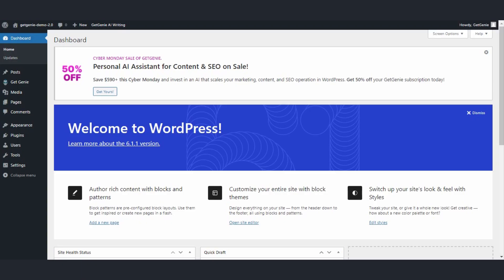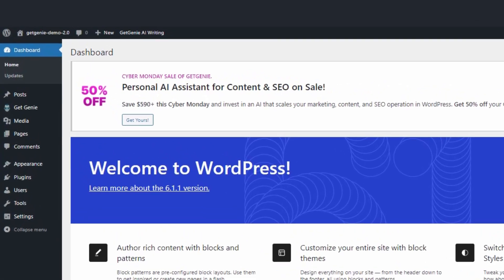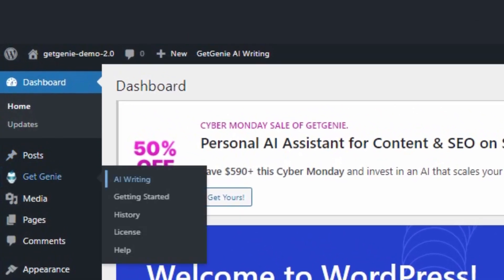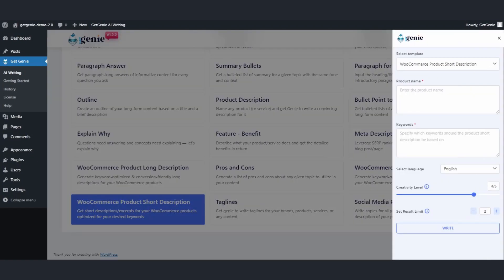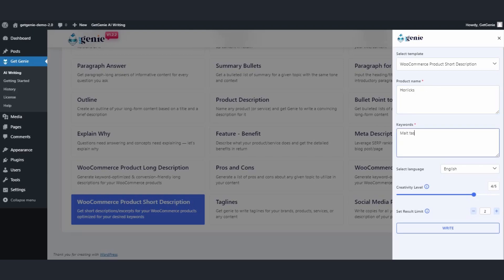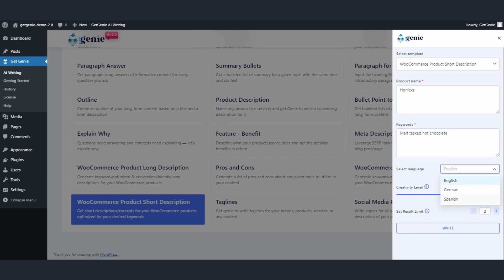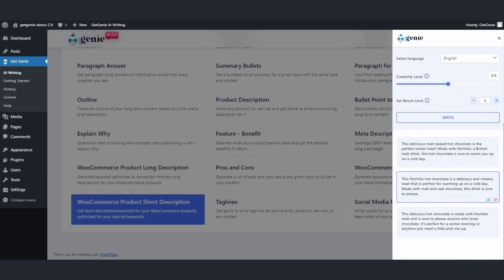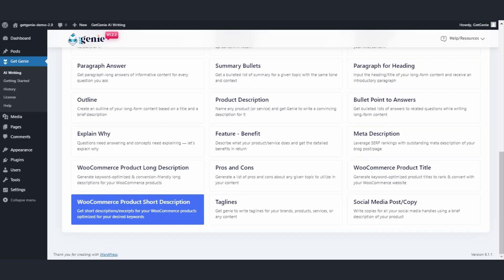GetGenie AI Template : WooCommerce Product Short Description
A well-written short description of a WooCommerce Product is essential to give customers the proper initial idea of the product. With GetGenie AI WooCommerce Product Short Description Template, you can get these standard short-length descriptions in a short time.

⏱ TIMESTAMPS:
00:00 Intro
00:19 Choose the WooCommerce Product Short Description
00:21 Input necessary configurations
00:43 ...And your titles are ready!